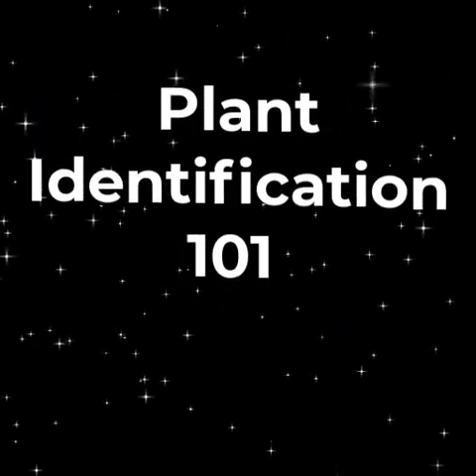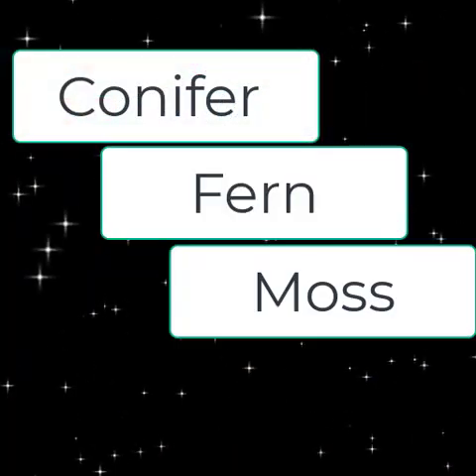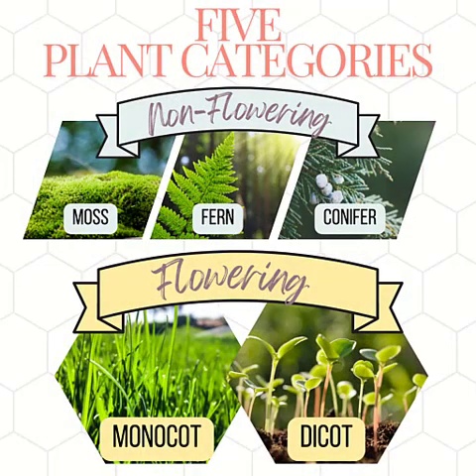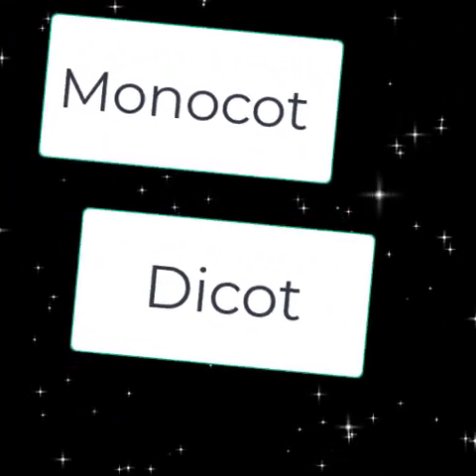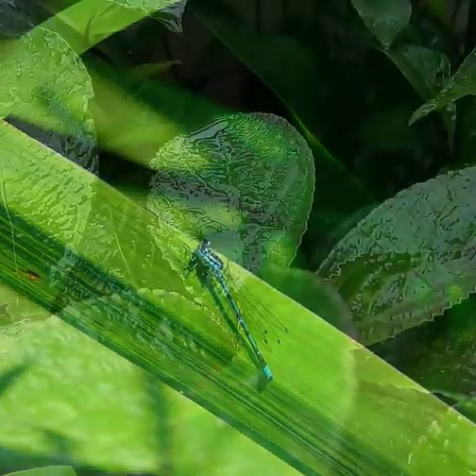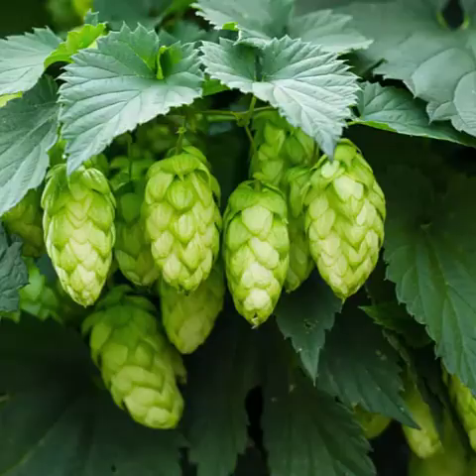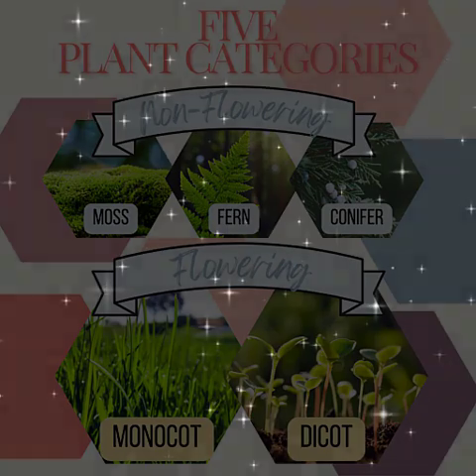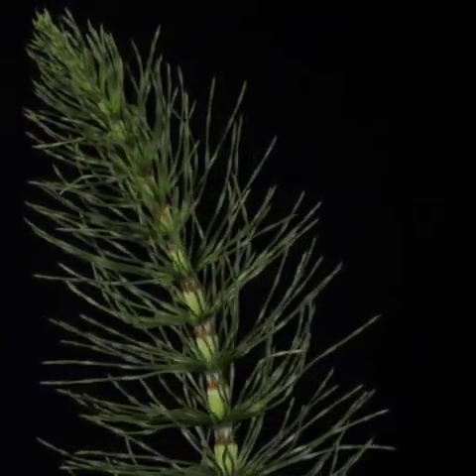Plant identification 101 - basic plant categories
Most plants fall into one of five basic categories, which can be identified at a glance.